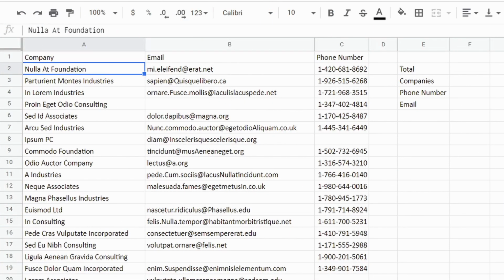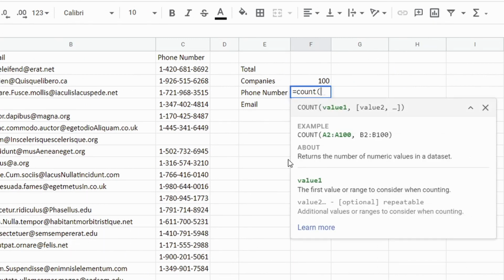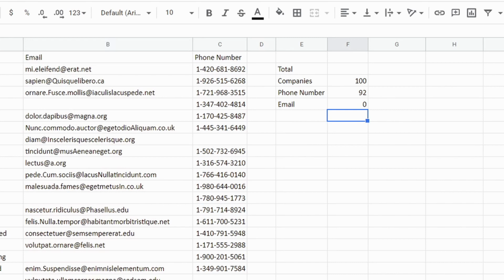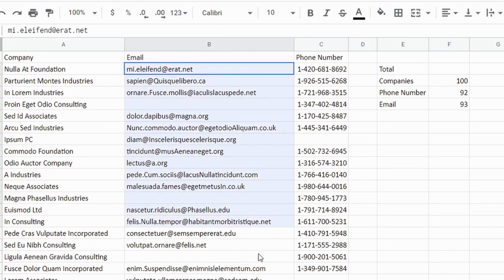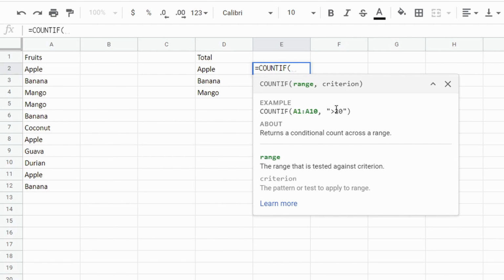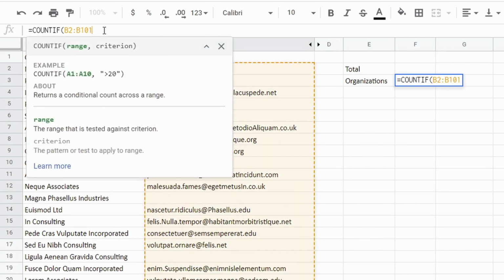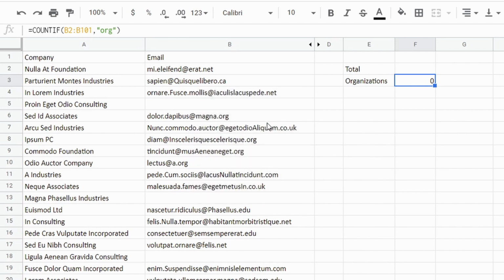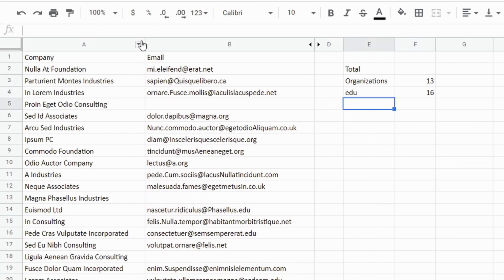When to use COUNT, COUNTA, and COUNTIF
Counting items or values or cells couldn't be easier with these function: COUNT, COUNTA, and COUNTIF.

Watch until the end to learn about a WILDCARD, and when to use it.

If you want to receive notifications of new video release, click on the BELL icon.